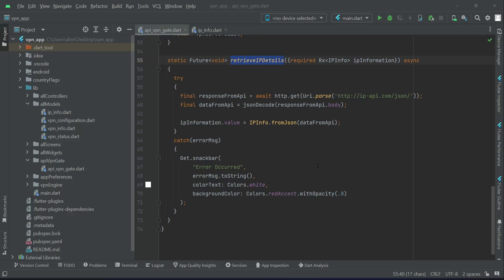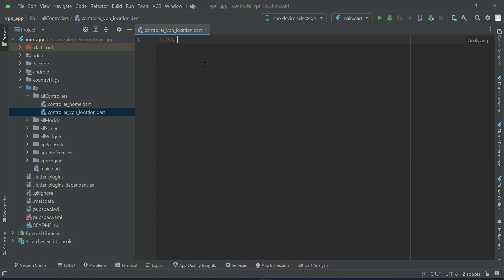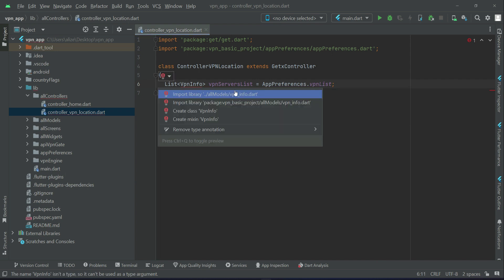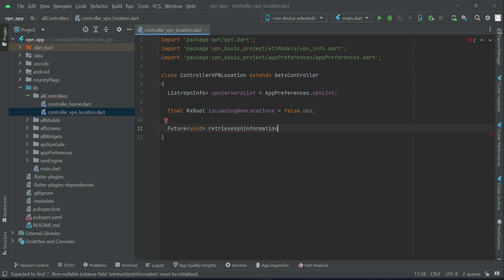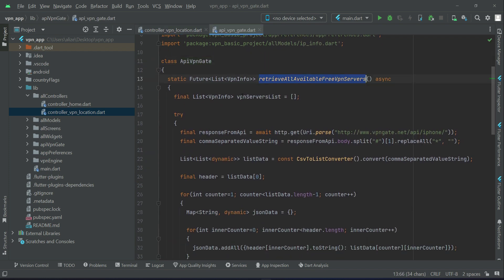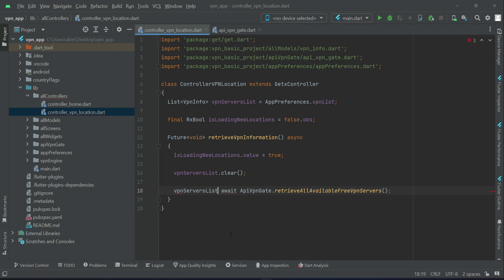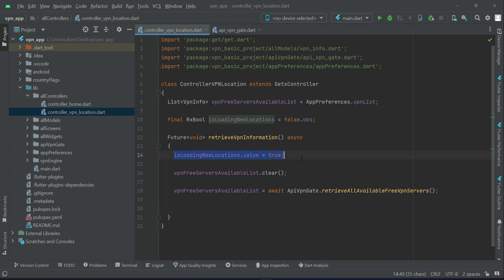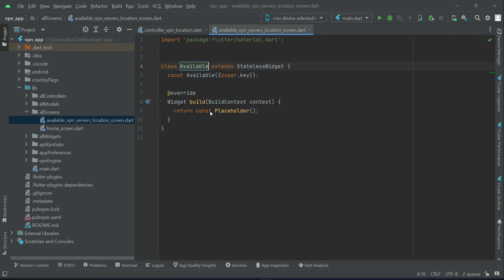VPN Servers Location GetX Controller | Flutter GetX OpenVPN App Tutorial | Android Studio Free VPN